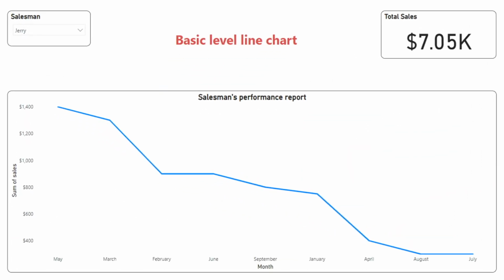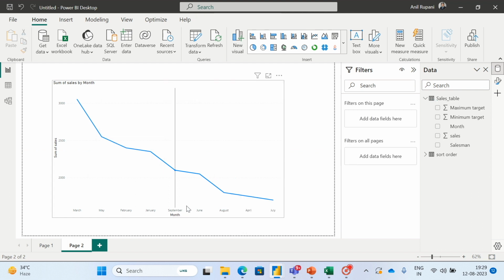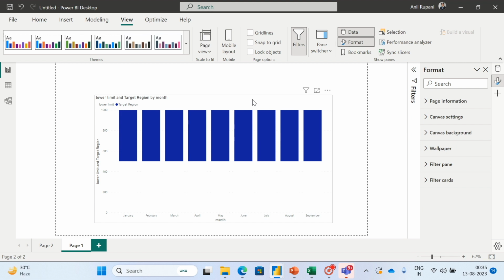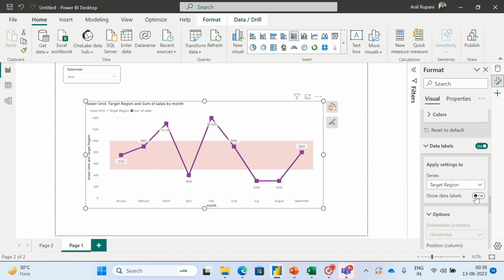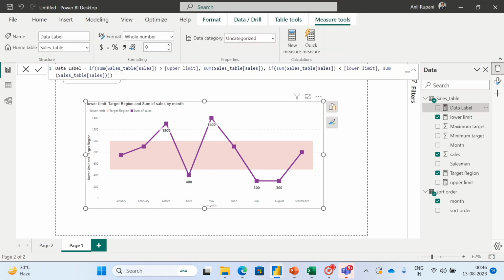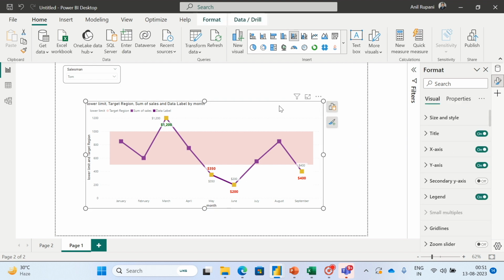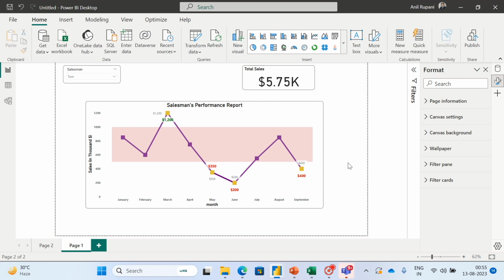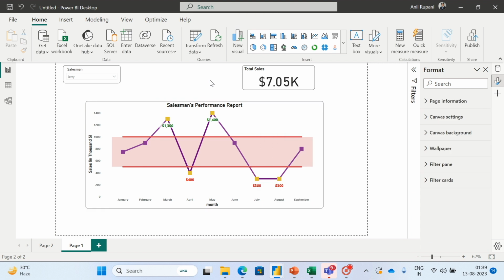Amazing trick to transform basic line chart to advanced control chart and KPI chart in Power Bi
In this video, i have explained my viewers how to convert a basic level line chart visual to an advanced level control chart / KPI chart visual in power bi. This is very helpful while doing variance analysis and measuring the consistency in performance.

🕓 TIMESTAMPS
0:00  Introduction
3:12  Example Dataset
3:52  Creation of Basic line visual
5:42  Creation of Control Chart
12:30  Adding customised data labels
16:08 Adding custom font colour to data labels
19:35 Changing marker colours for data labels

My Other useful Video links:

12. Easiest way to create Fiscal date table in Power Bi with the help of Dax function.

Through this channel, i am sharing tutorials to my viewers to become expert in Power Bi, Power Query and Power Automate. I have covered in details various tips and tricks in power bi ( Customized Tooltip, Dax Functions, Visual Swapping trick, Customized Hierarchy and adding Dynamic POP-UP comments in power bi) which most of the viewers would not be familiar with. Objective of this channel is to share my Power bi knowledge with others so that they would get benefit out of it in their professional life.